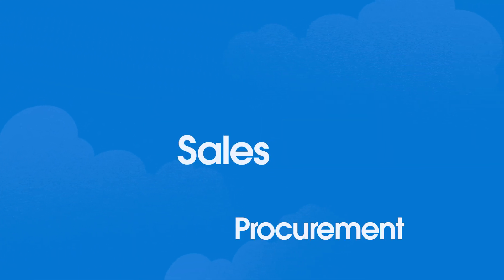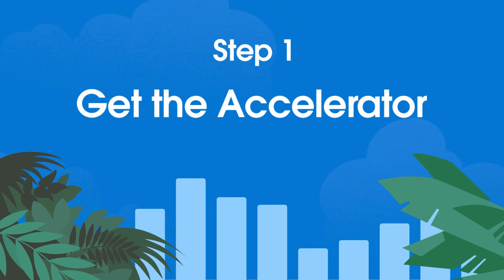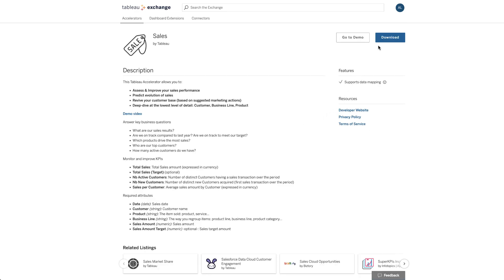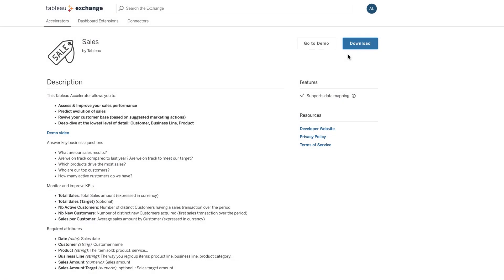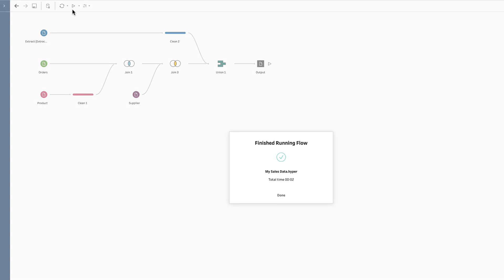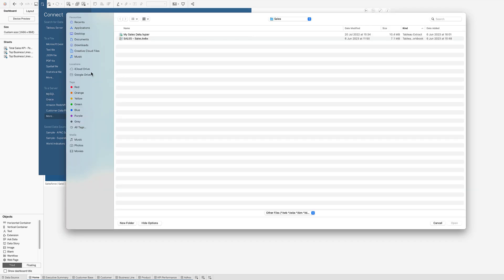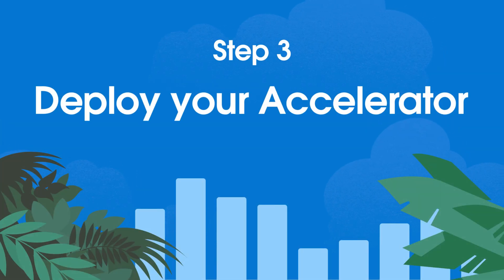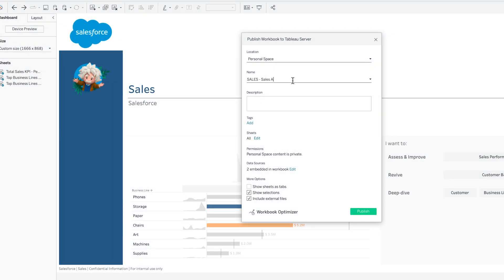How to Use a Tableau Accelerator?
Learn how to use a Tableau Accelerator in three easy steps

1. Get the Accelerator file
     - Download the Accelerator file

2. Get your own data in
     - Review the Required Data Attributes (documented in Tableau Exchange, or in the Accelerator itself)
     - Prepare & Model your dataset
     - Map your data into the Accelerator [using Tableau Data Mapper]

3. Deploy
     - Customize your Accelerator
     - Share the Accelerator